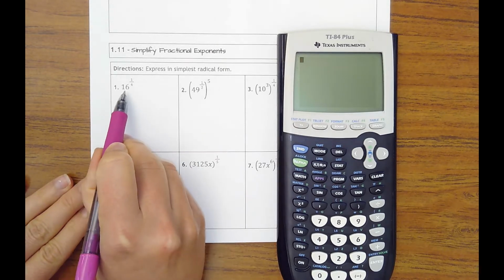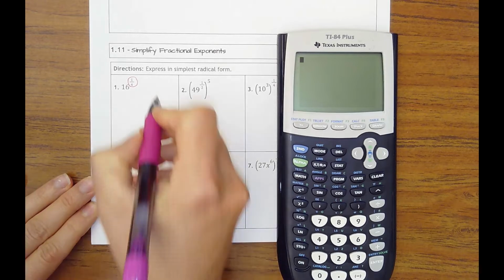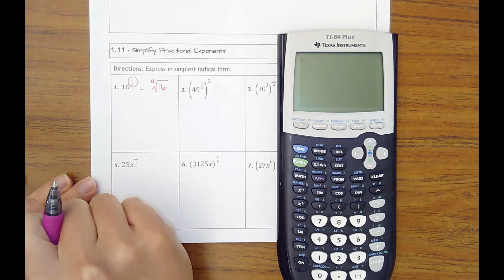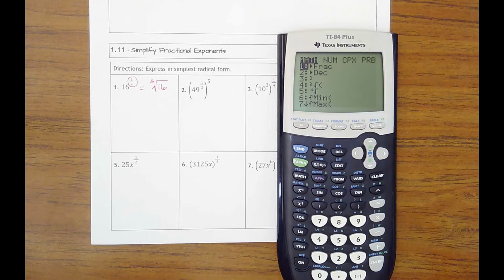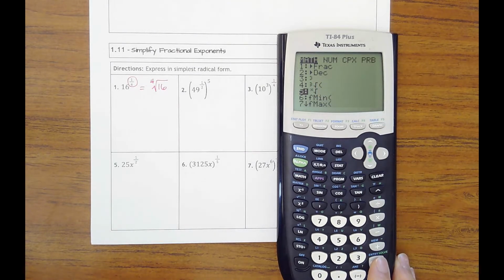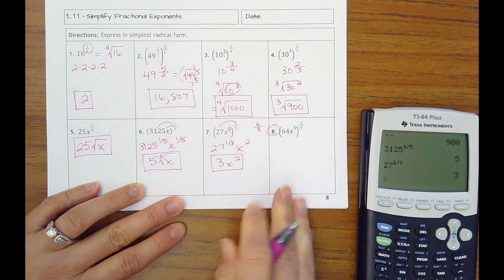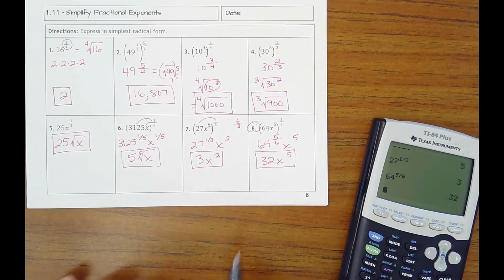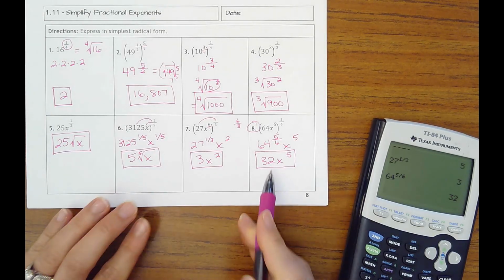1.11- Simplify Fractional Exponents